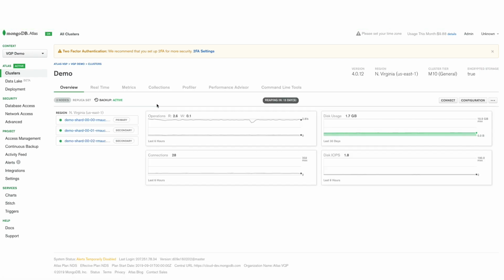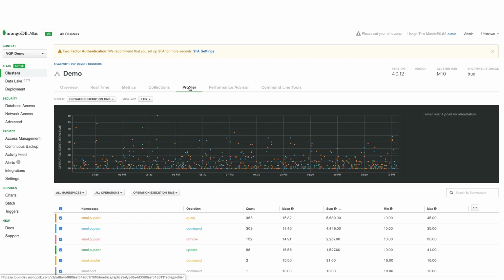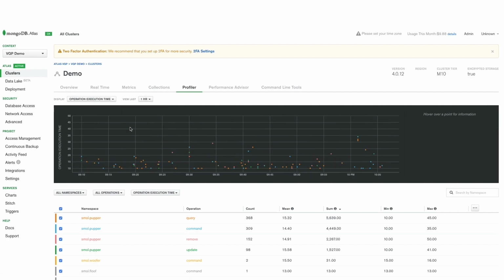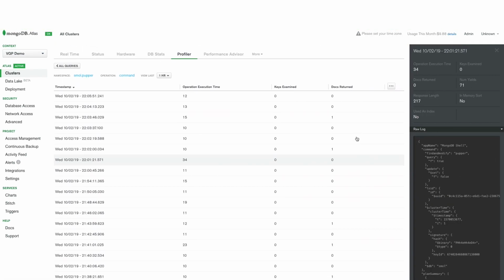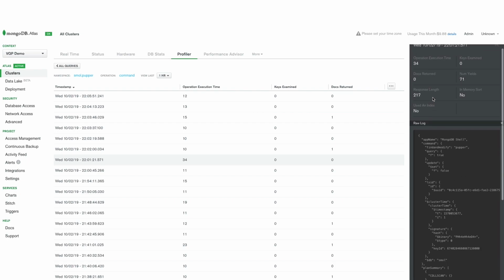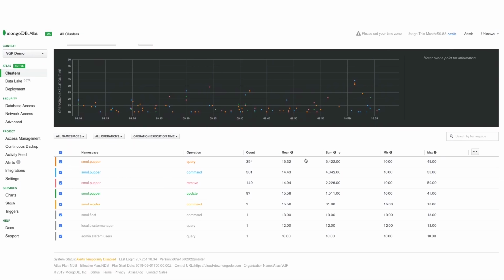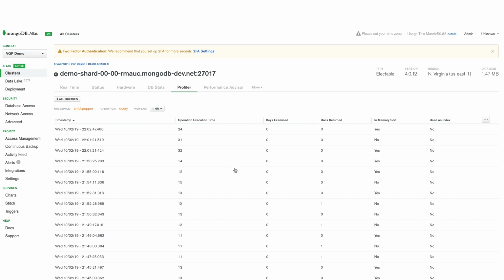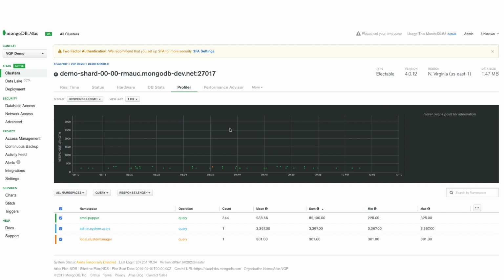MongoDB Atlas - Query Profiler Tutorial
The Query Profiler makes it easy to analyze slow-running queries and see key performance statistics of database operations in the MongoDB Atlas UI.

In this tutorial, we walk through the key features of this tool, available for all dedicated clusters at no extra cost.